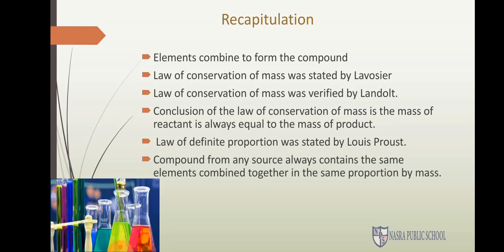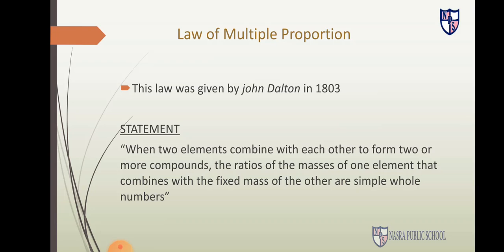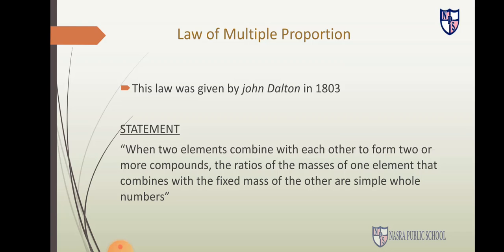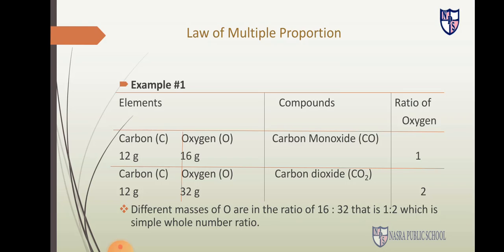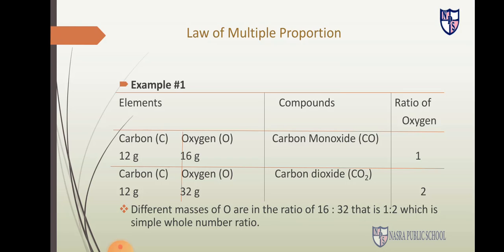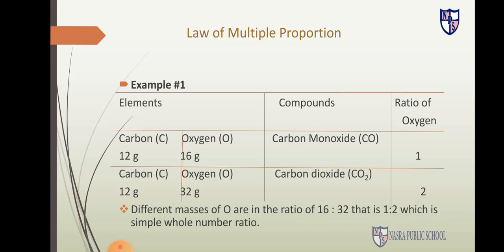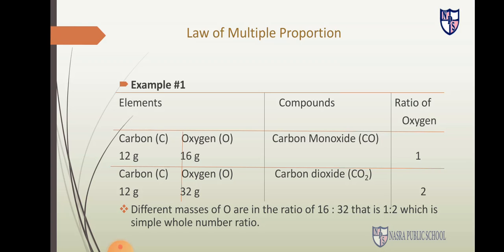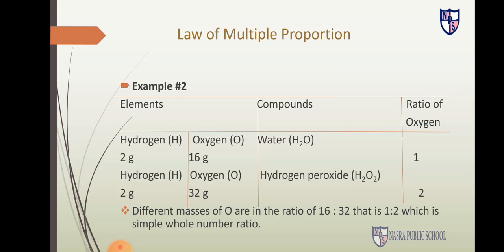NPS Class 9 Chemistry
Week 4
Subject Chemistry
Part 1